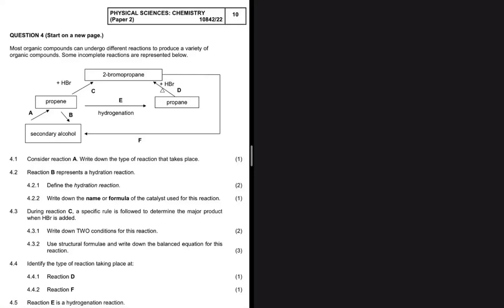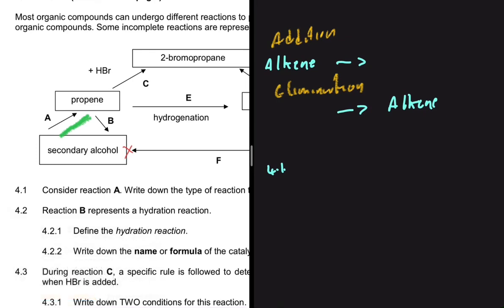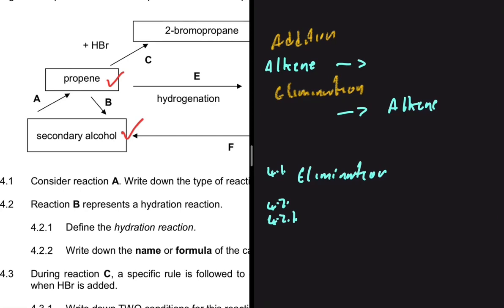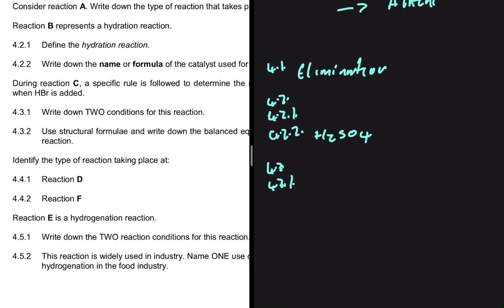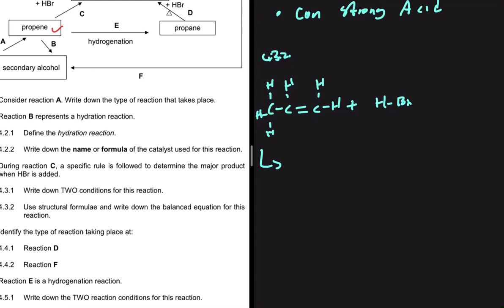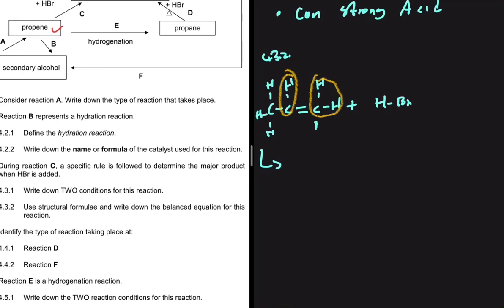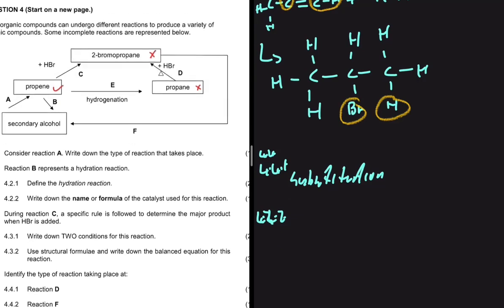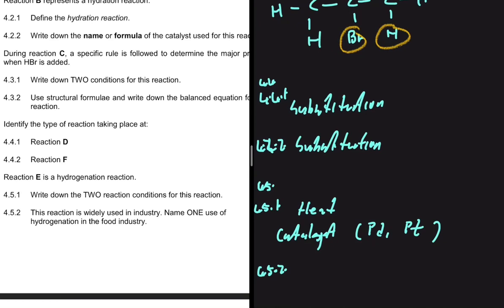Organic Compounds Grade 12 Exam Question Prelim 2022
Question 4 Grade 12 Physical Sciences P2 September 2022